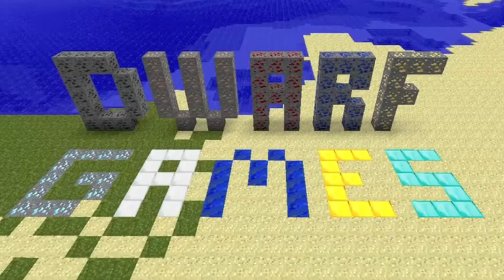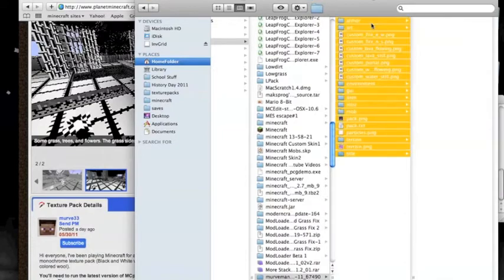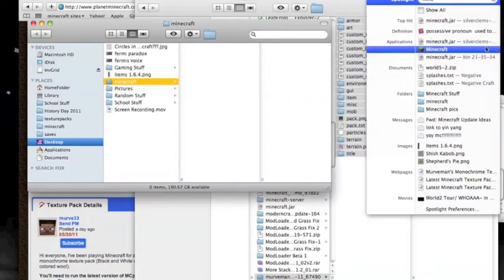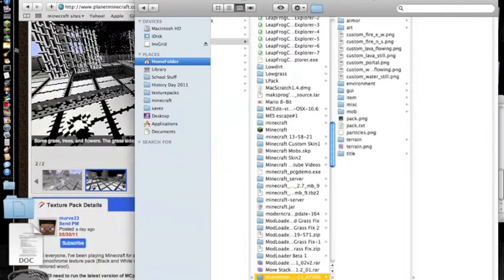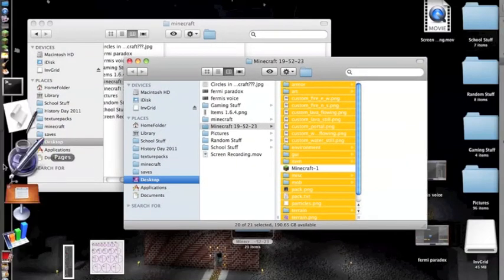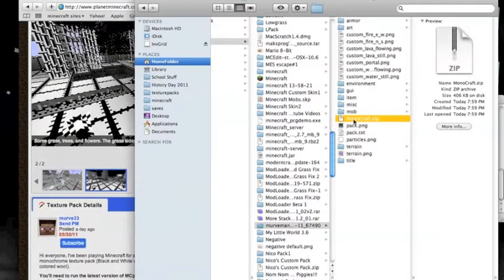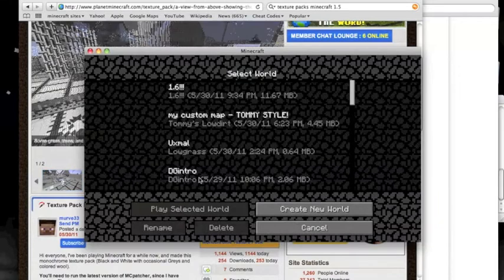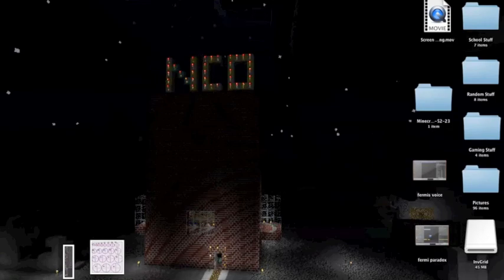How to Install MineCraft Texture Packs On Mac the Right Way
How to install texture packs for mac the correct way! For people who are "new" to the game or just don't remember how to do this!
-From your friends at DwarfGames